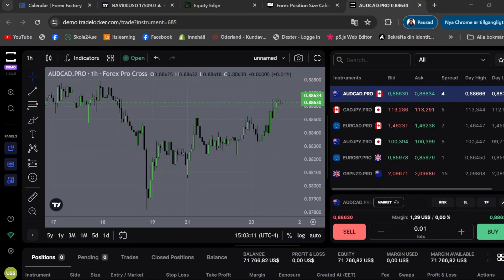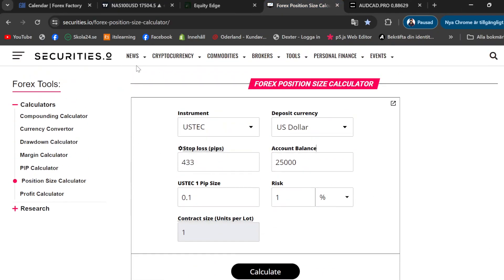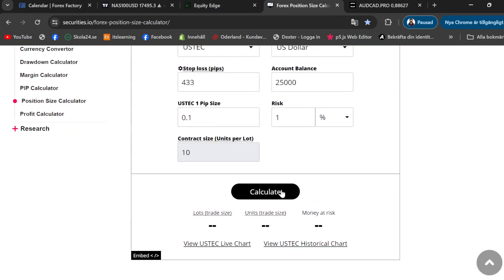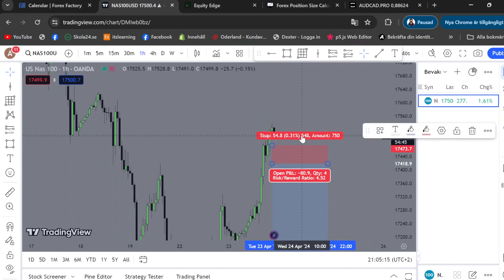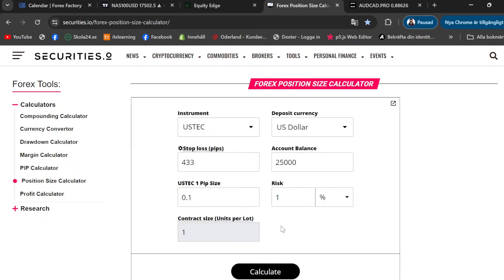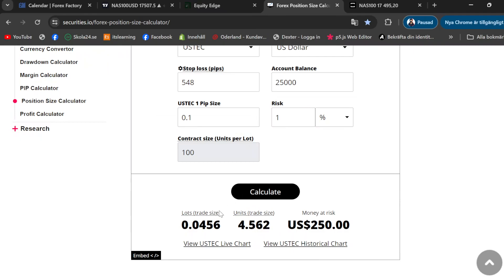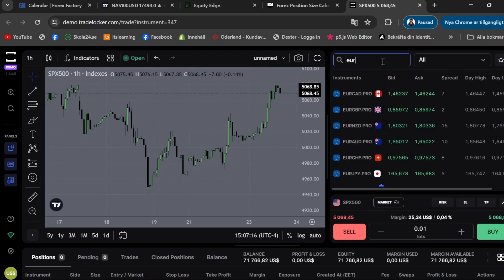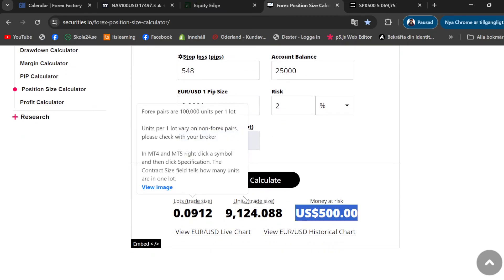How to Calculate Lot Size On TradeLocker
Here is how you can calculate your lot size on tradelocker